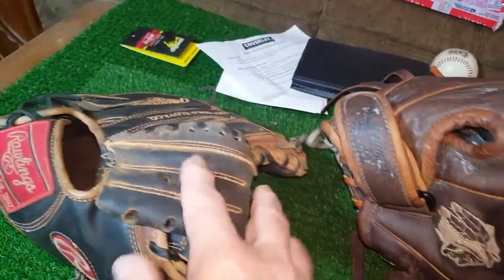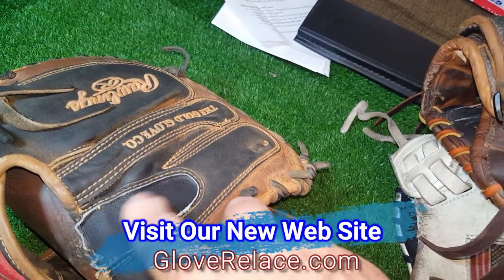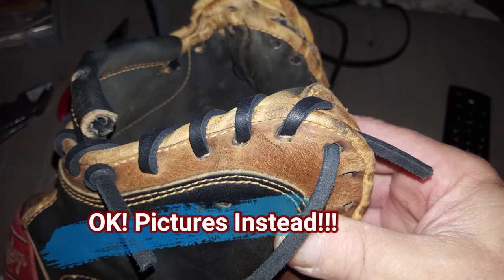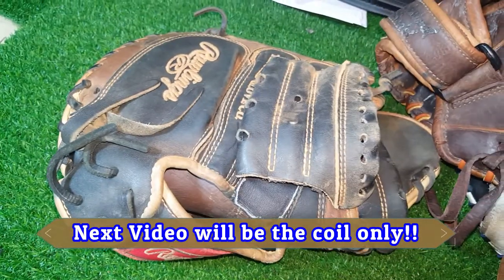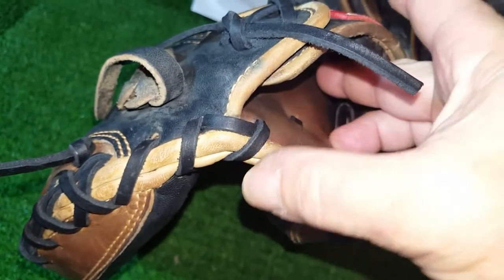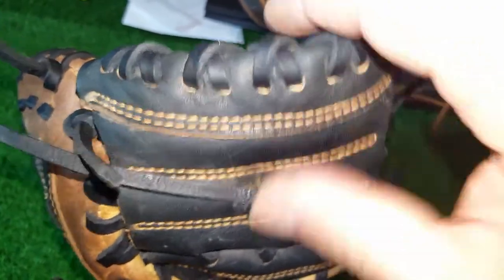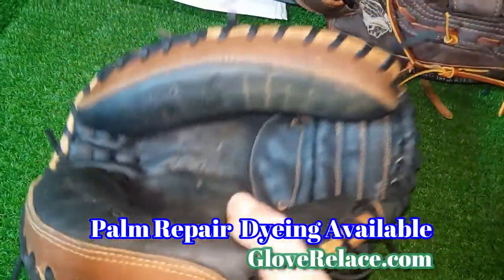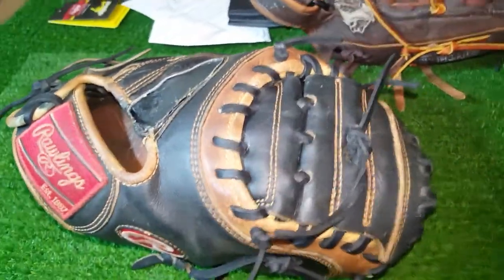Knots Knots Knots on a Rawlings Catchers Mitt Before & After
Glove: Rawlings
Lace Color: Cheyenne Tan
Package: Full Relace with many Knots Removed.